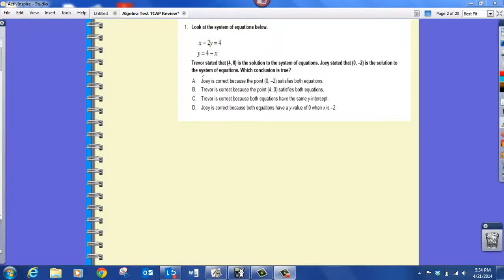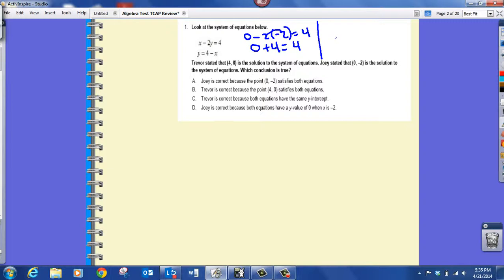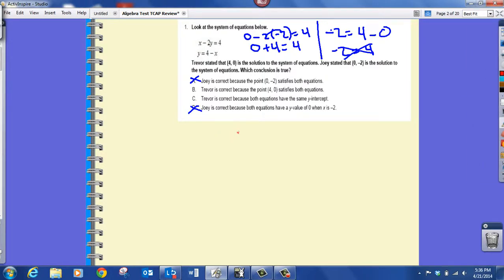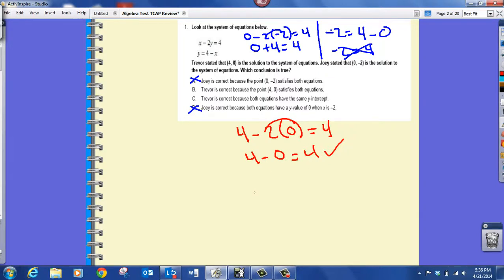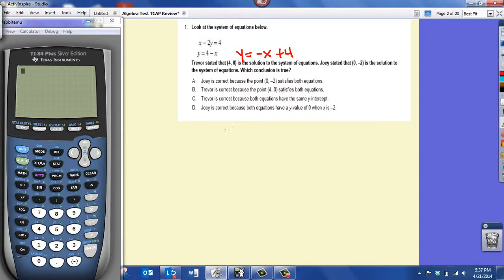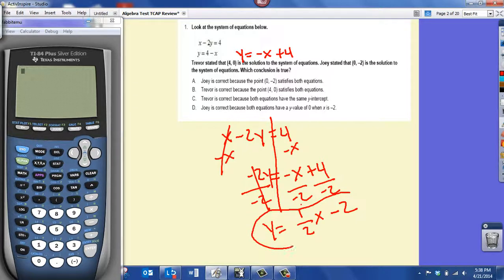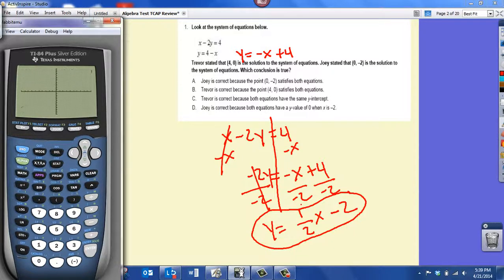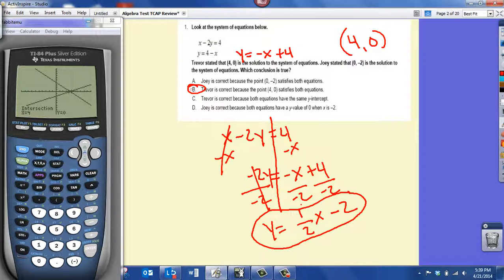Algebra Test Question 1